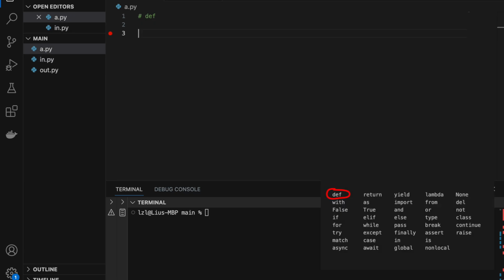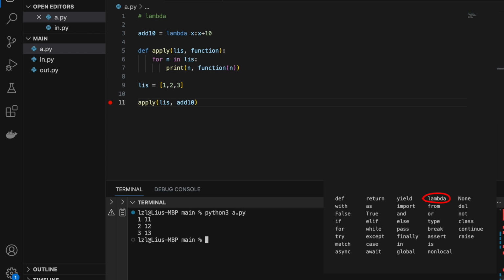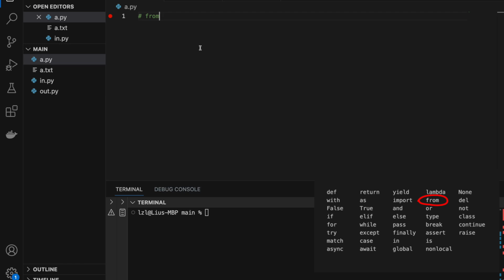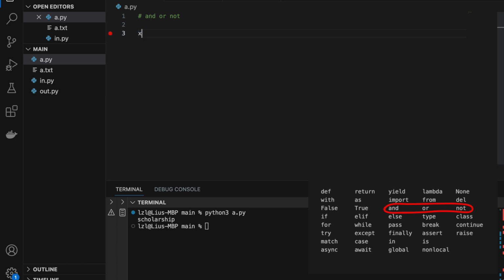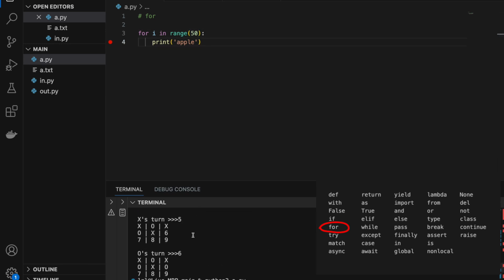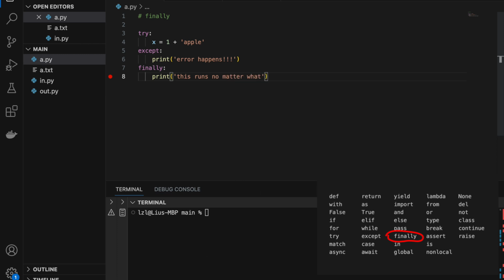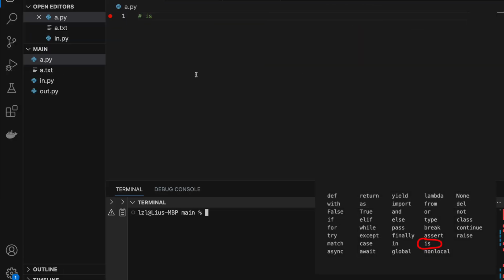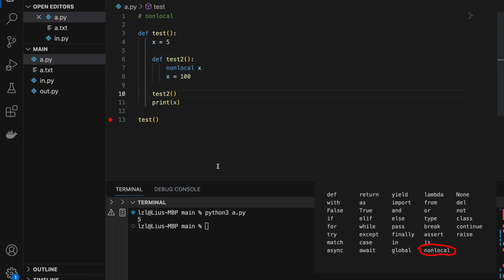Every Python Keyword Explained